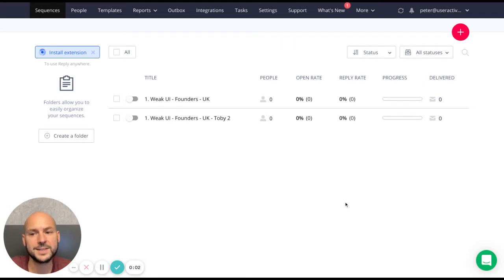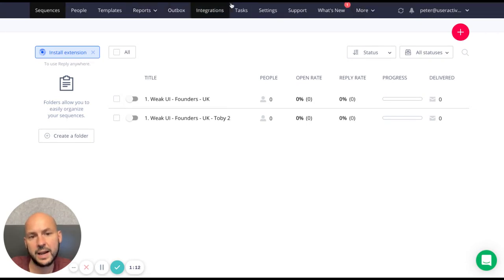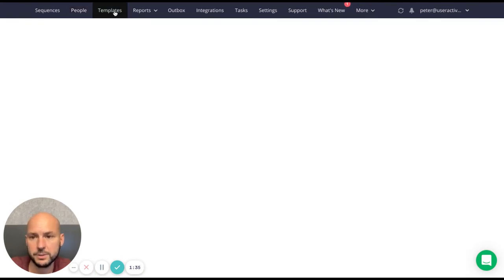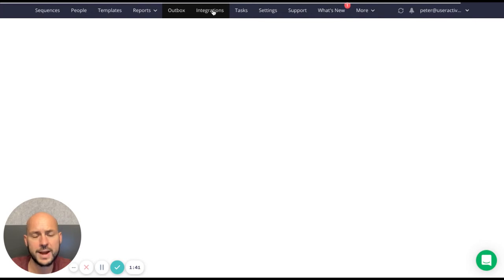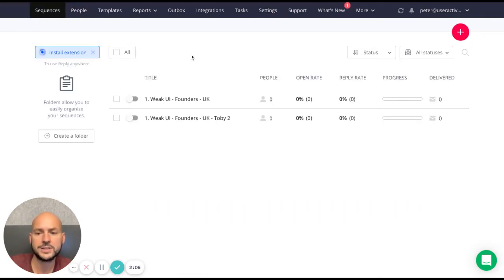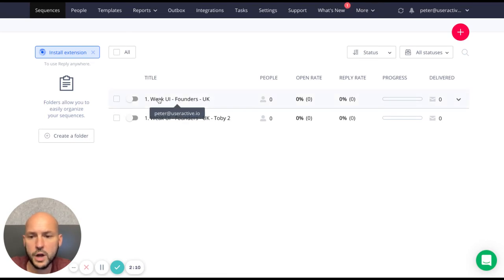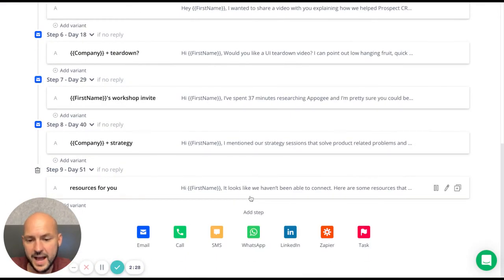Reply UI Review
Reply has a very simple interface that is easy to navigate. This no-frills software goes back to basics with some extra flair. Learn more in this quick review.

⏱️ Timestamp
0:00 - Intro